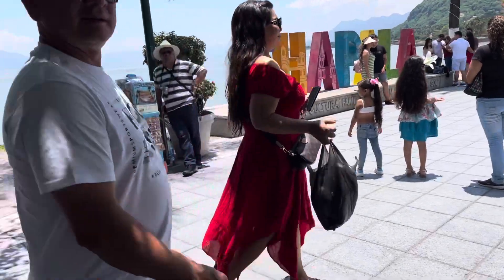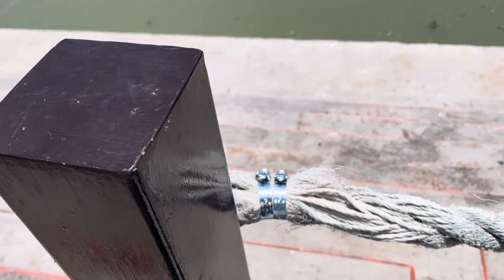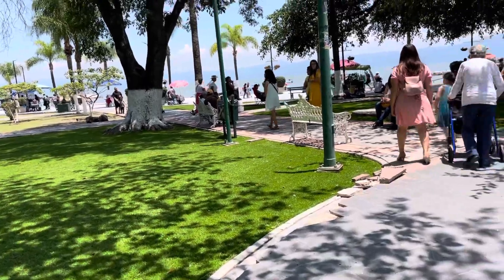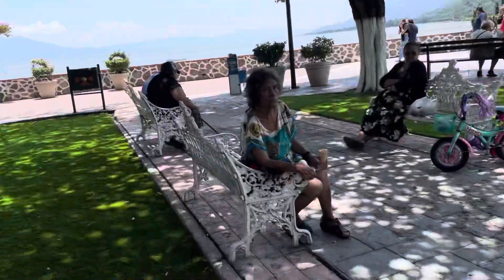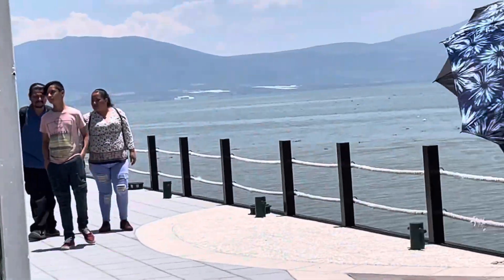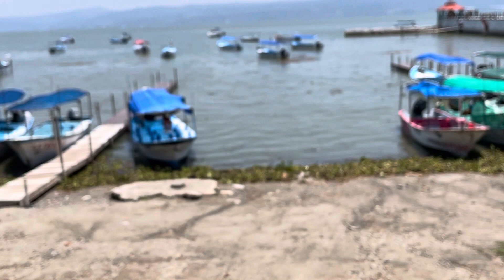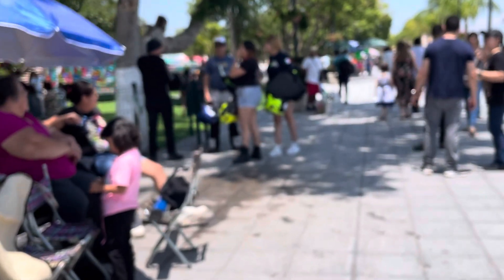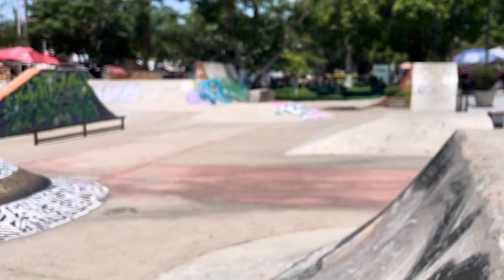New improvements on the Malecon in Chapala, Mexico